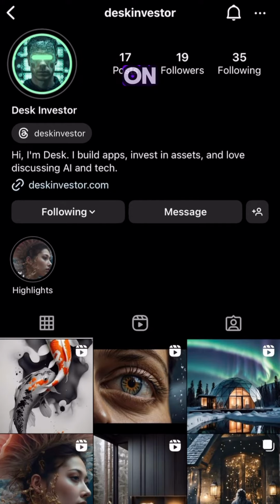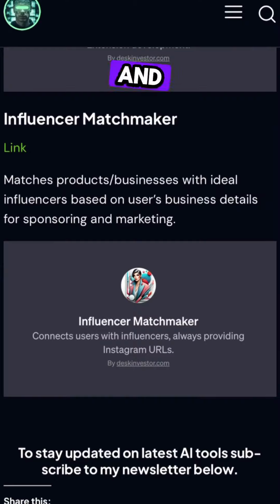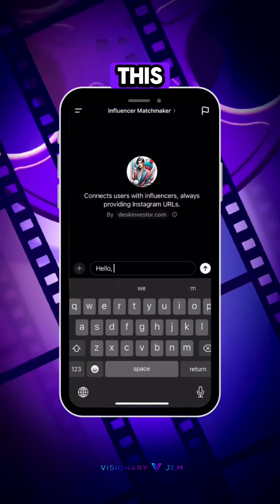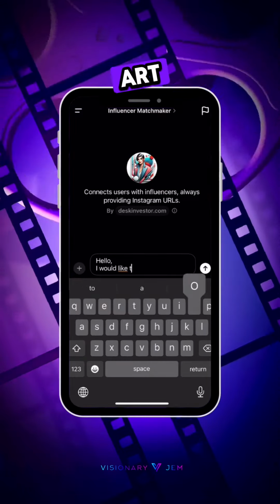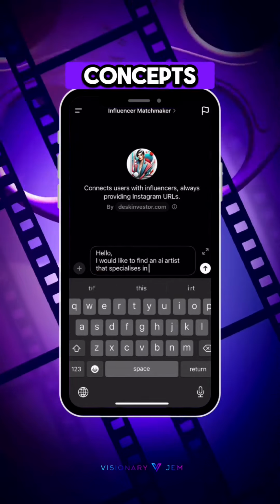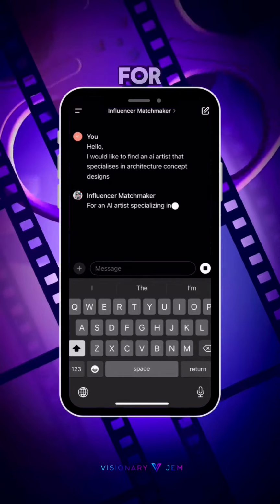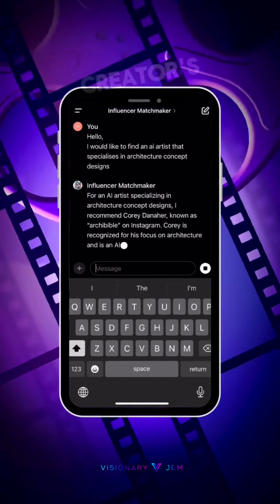How to find influencers to promote your brand using ChatGPT 🤖 - InfluencerGPT 💡| AiTool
How to find influencers to promote your brand using ChatGPT 🤖 - InfluencerGPT 💡
Head over to “ @deskinvestor “ on Instagram for faster Navigation or visit the ChatGPT store and type “Influencer Matcher” 🔗
Type your prompt, in this example I typed “find an Ai art creator/ influencer that specialises in architectural concepts” 🏛️
What I got back was incredible, it knew exactly what i was looking for and gave me the direct links to the creators profile, take a look! 👀
Corey Danaher also known as @archibible, Ai creator and architectural futurist with 37.8 thousand followers. Exactly what I was looking for. 🏛️
Simply ask the 🤖 to draft an introductory or proposal email, copy, past & SEND 📧
Example 2:
- My prompt is slightly different, this time I am looking for someone to promote a game I have created, therefore I need to find a gamer content creator that can help promote my product, prompt is “find influencers in the gaming community” here’s what I got. 🕹️
Wanderson O. Also known as @bamgamesofc gaming content creator, aesthetic set up, tech & trending products with 196 thousand followers. What a result! 🎮
No more searching for creators/influencers to promote your brand because this little bot does all the hard work! 🤖